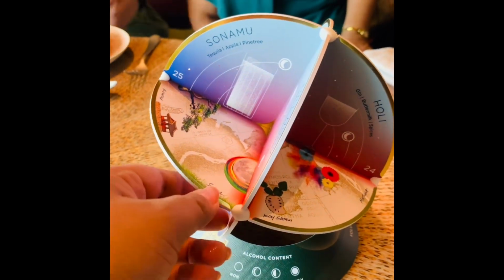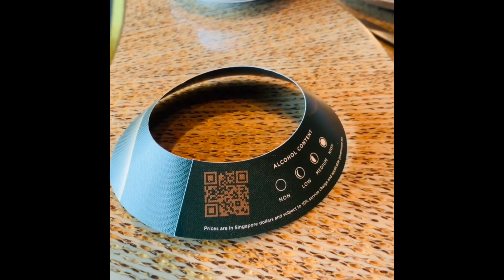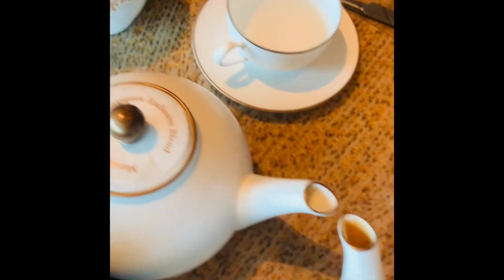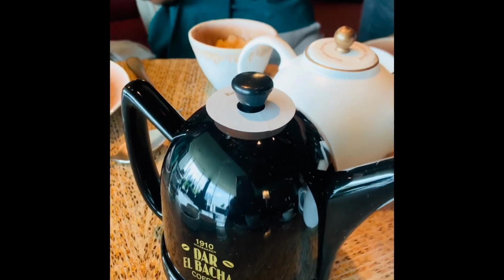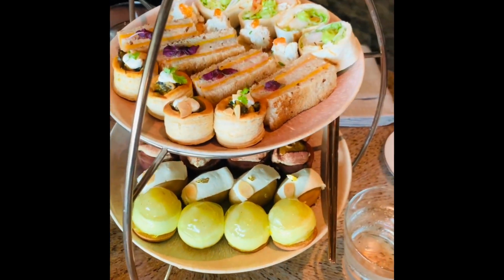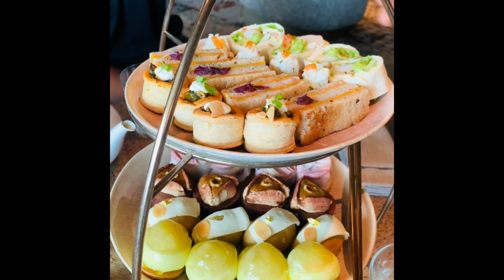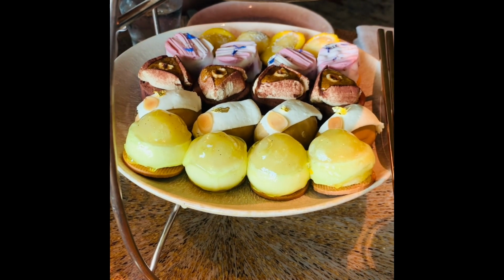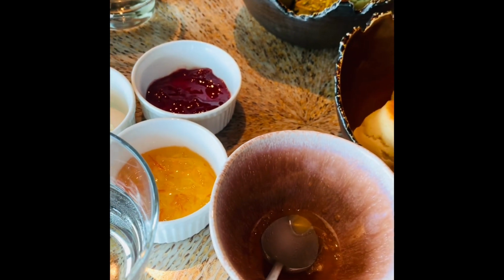High Tea Time